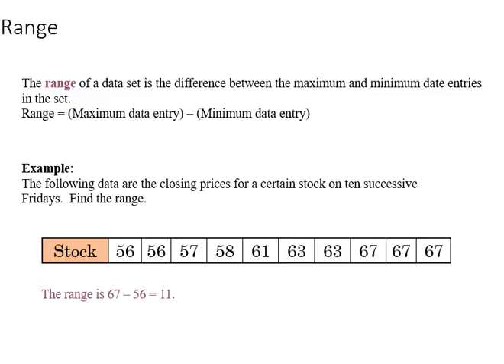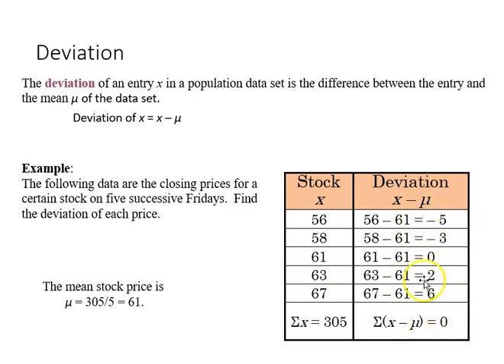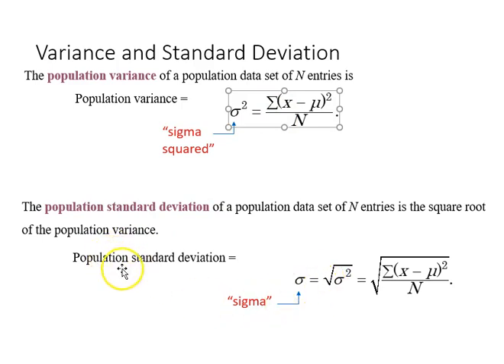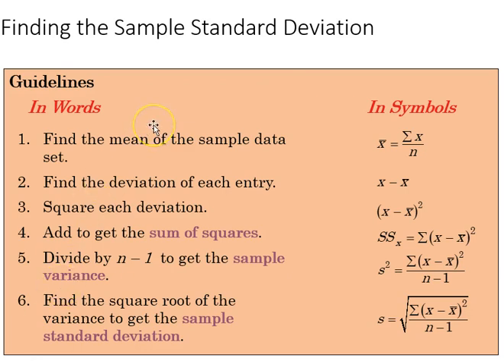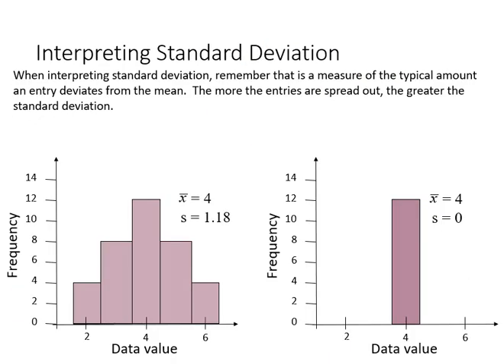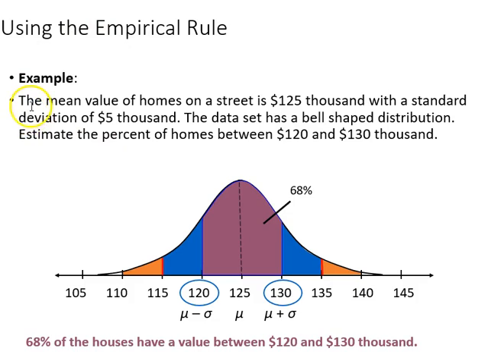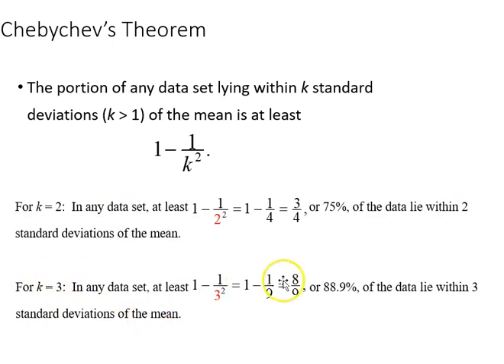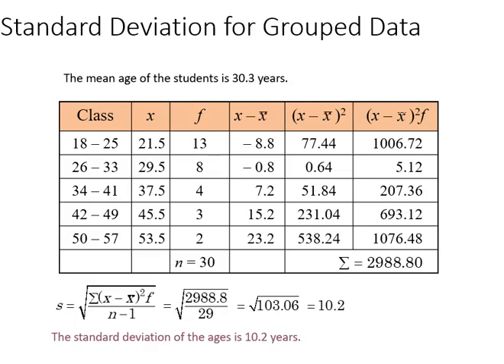2.4 Measures Of Variation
This video reviews the different measures of variation, such as the variance, standard deviation, and IQR.